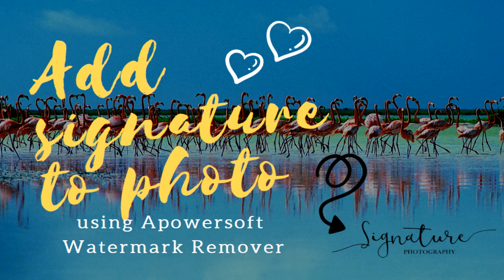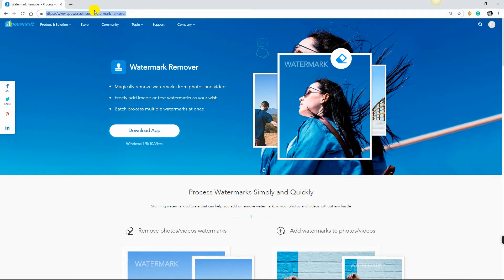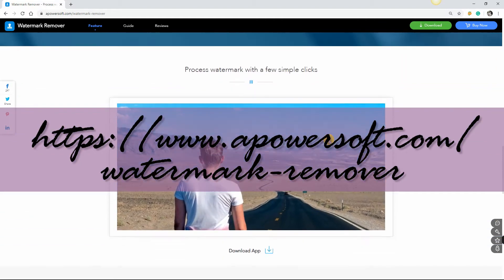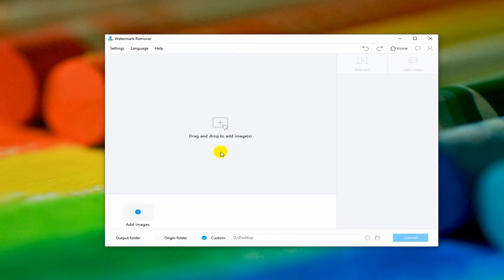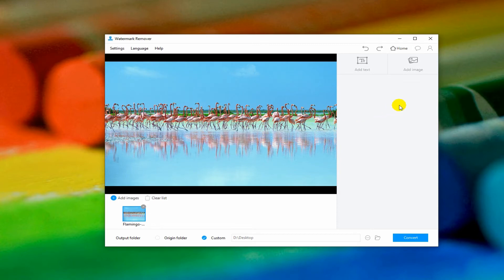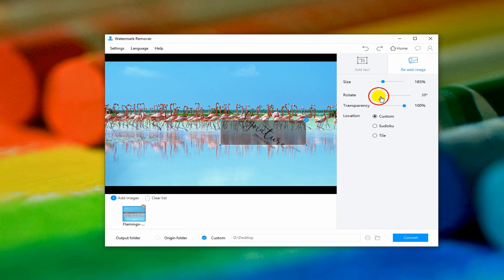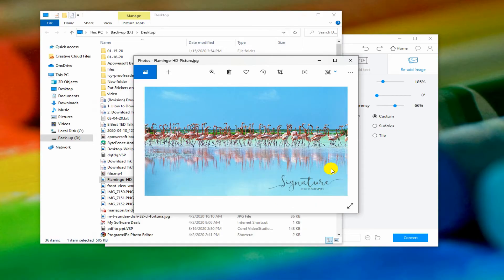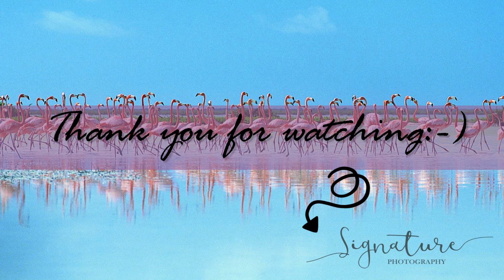The Best Tool to Add Signature on Photo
Apowersoft Watermark Remover is one of the best watermark programs that you can use to add a signature to photos. Watch this video to learn more about how to use this tool.